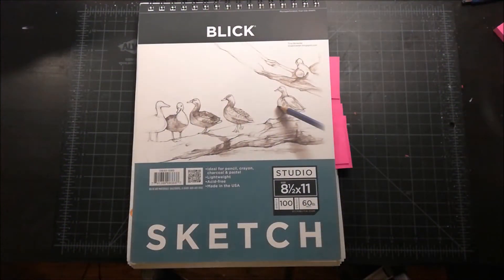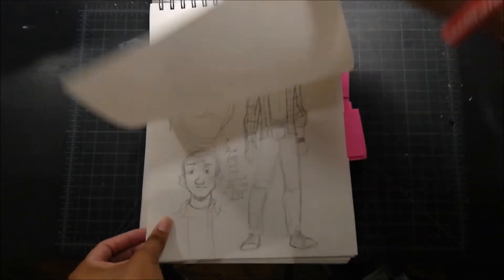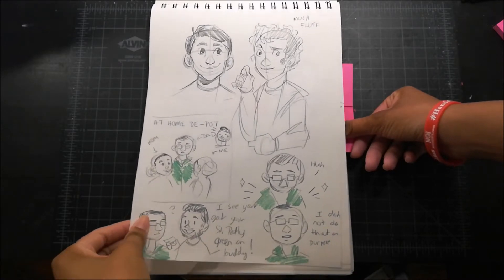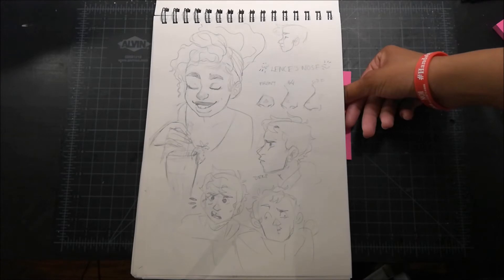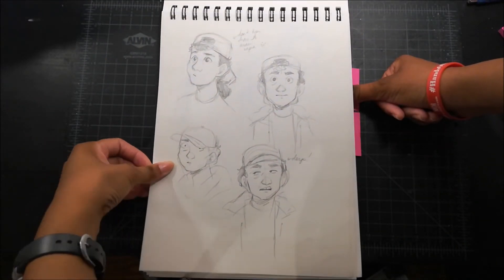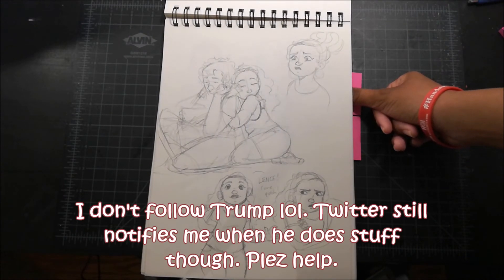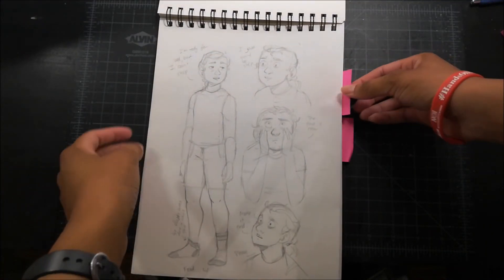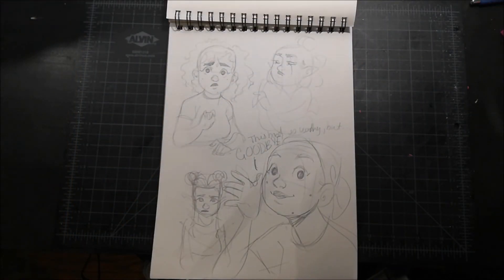Feb--May 2019 Sketchbook Tour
Hi everyone! Today I'll be showing you the drawings from my last sketchbook. Please enjoy! 😊🙂

Supplies